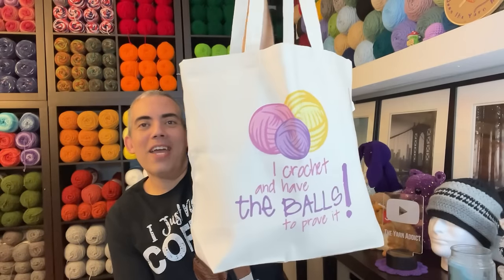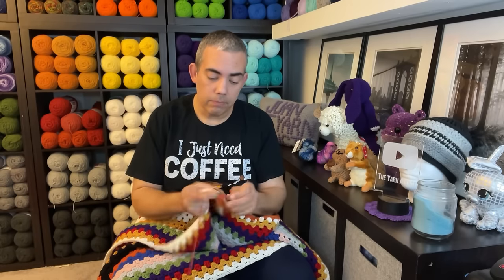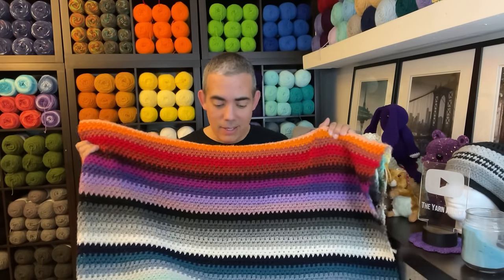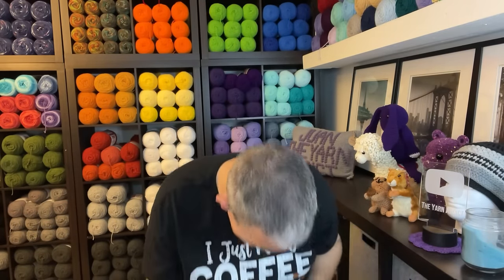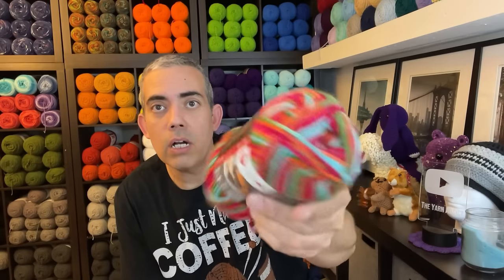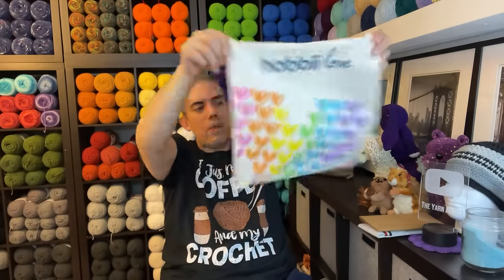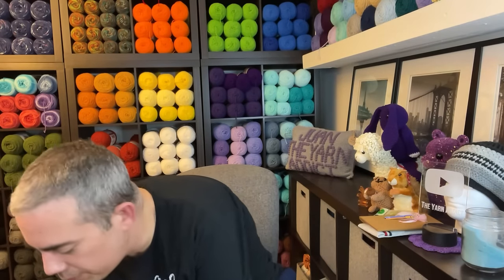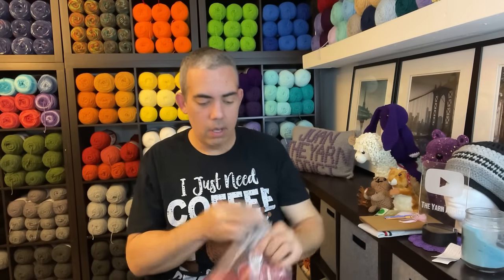WIP’n IT WITH JUAN! #3 Let’s Crochet, Chat & Open Happy Mail!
Hi friends! I’m today’s video I offer another session of WIPn IT with Juan!! I answer questions from friends of the channel and talk about all the things while I work on my WIP (Work In Progress). At the end I open happy Mail! Enjoy!

Content Creator/Channel Mentioned:
On The Hook Crochet With Jeanne-

😀😀😀Happy Mail😀😂😂

JuanTheYarnAddict
20 PennMart Center PMB#123